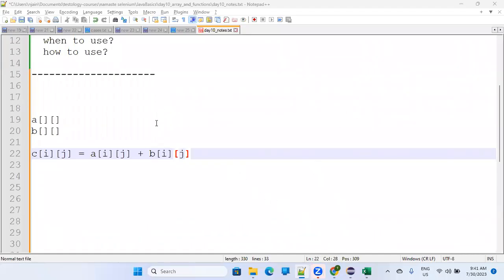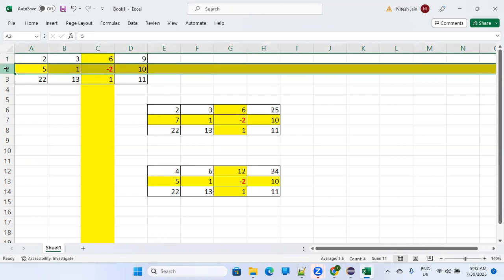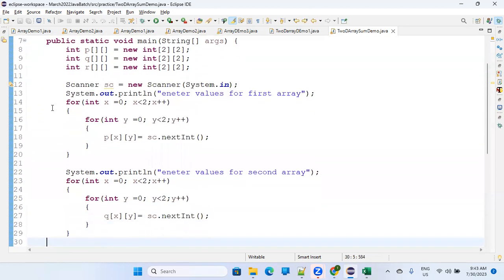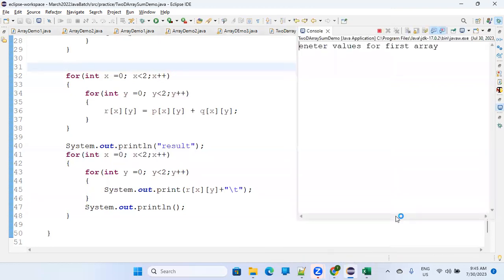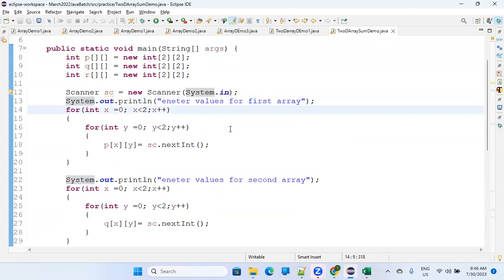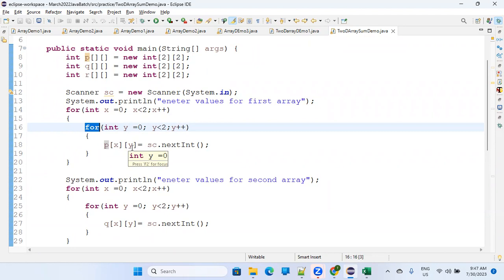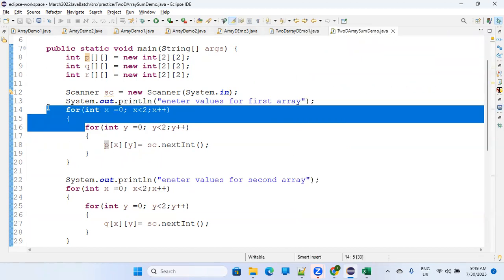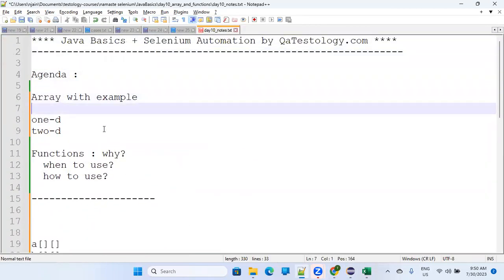Session_22 Add two dimensional Array